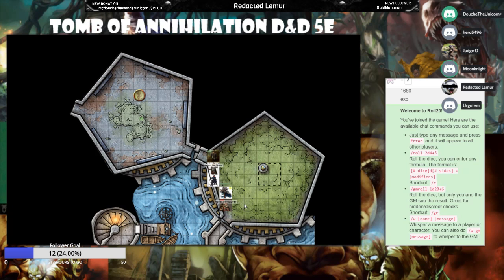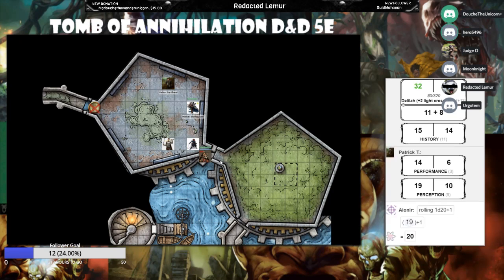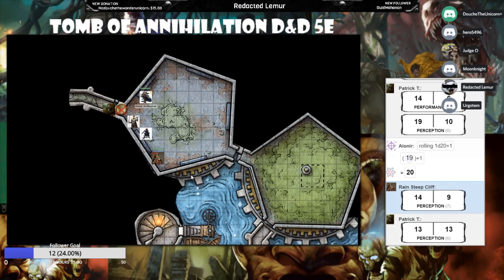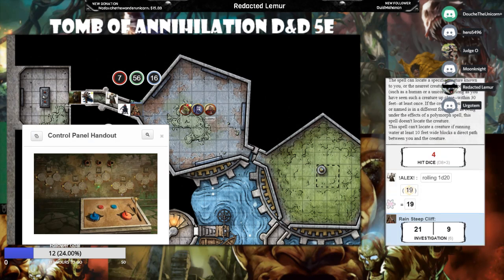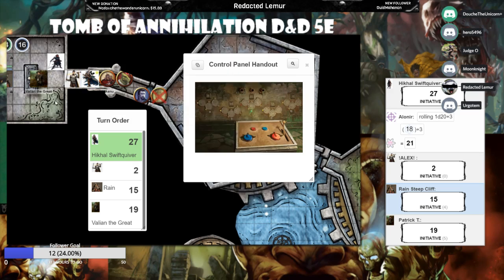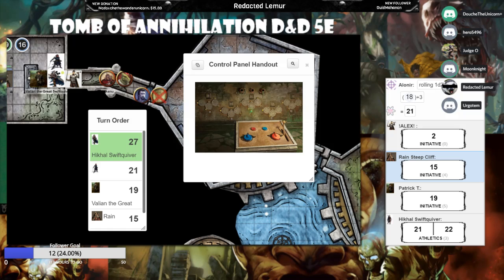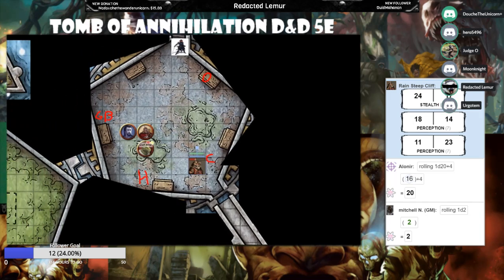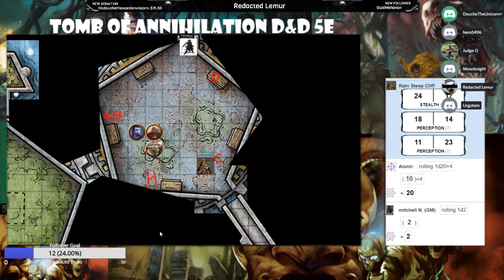D&D: Tomb of Annihilation - 5e - Session 9 Part 1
First time streaming our D&D Session mid-play.
Our hero's journey reaches ever closer to its conclusion. But not before a harrowing turn that leads to a character's downfall.

Alonir: Hero